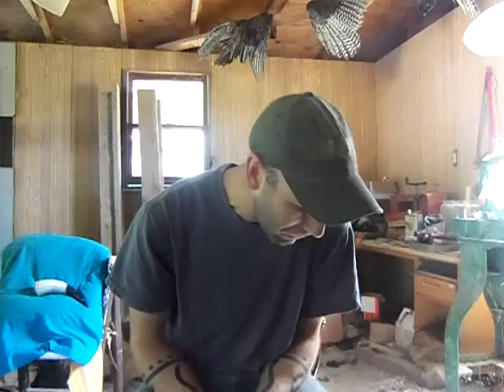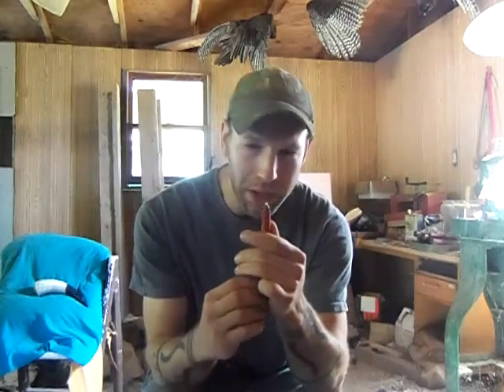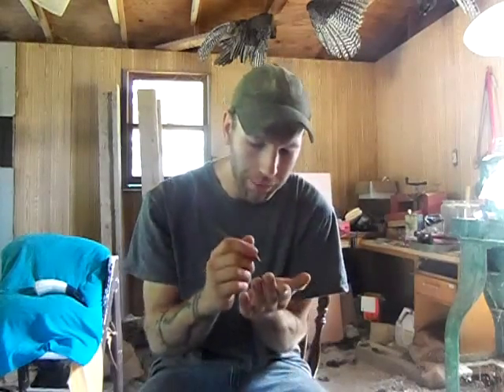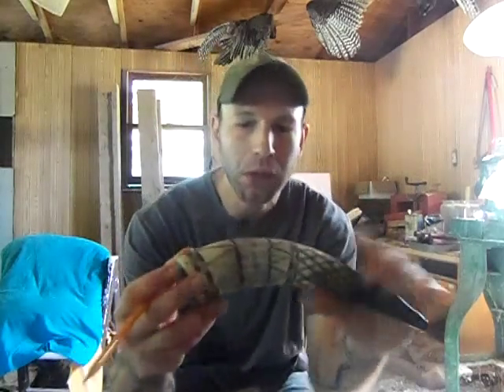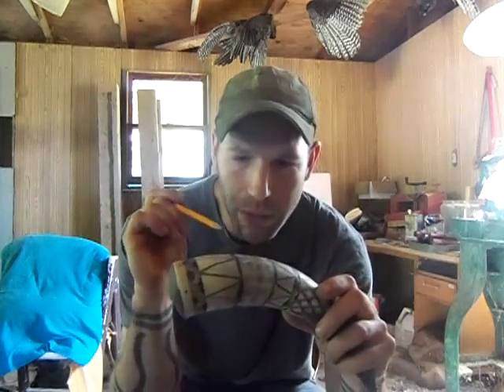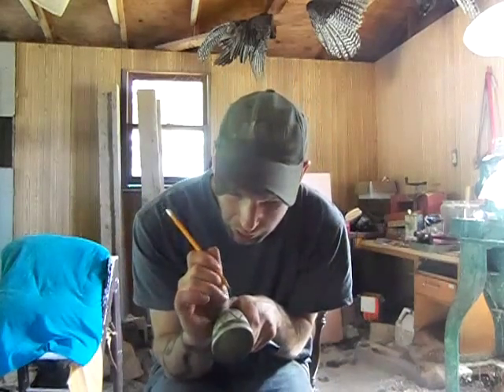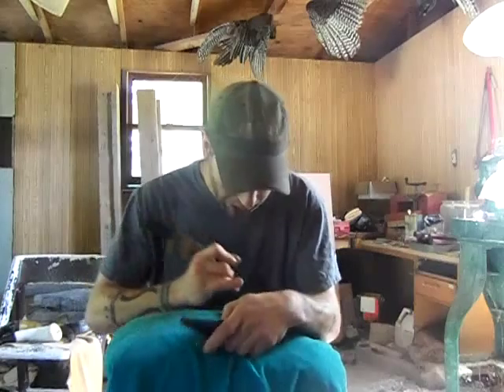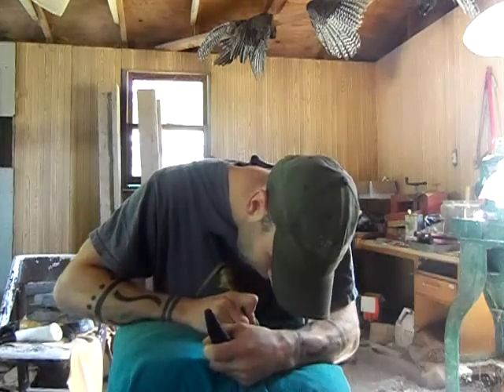Powder Horn Tutorial Part 5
The Long awaited PART 5!  Discusses engraving tools and Techniques